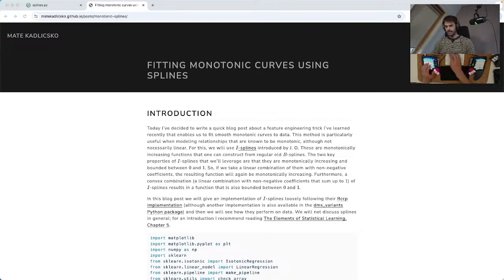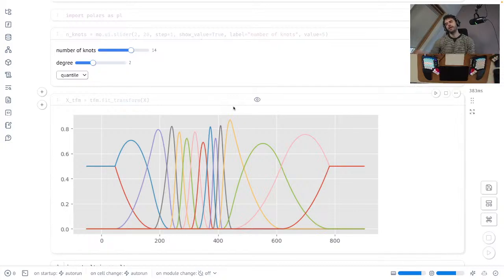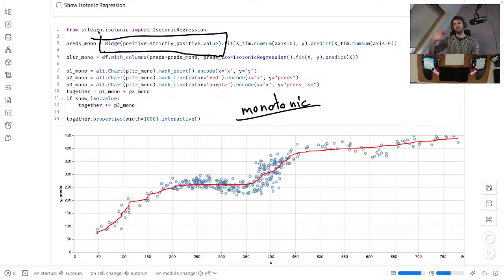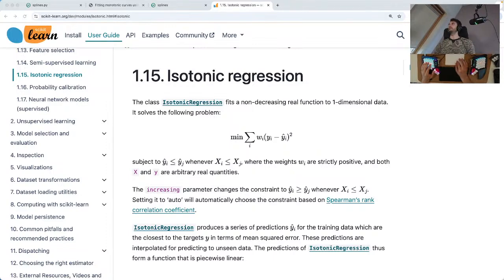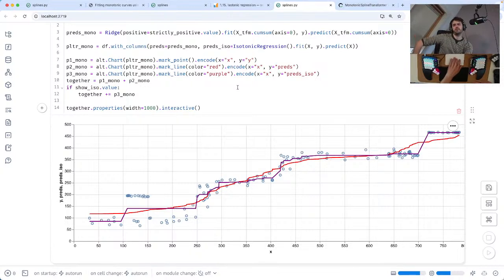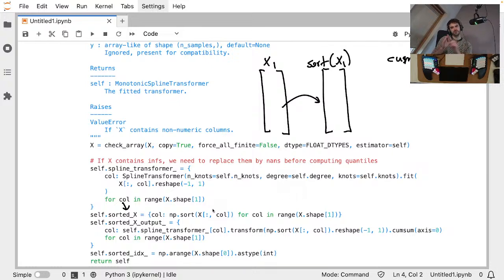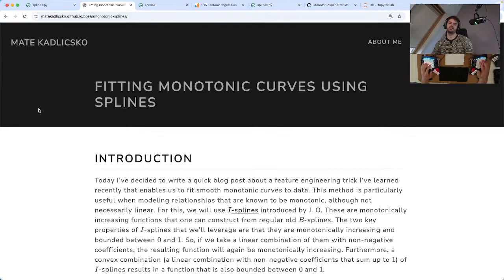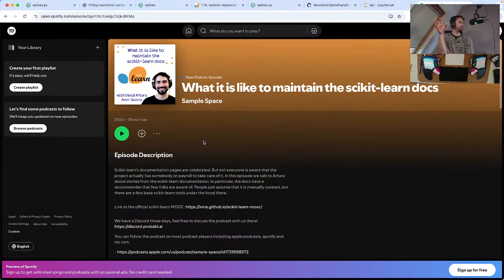Yet another spline trick!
Splines are useful when modelling, but recently we noticed a blogpost that demonstrated that they can also be used as monotonic featurizers. It is a neat trick, so we wanted to highlight it here.